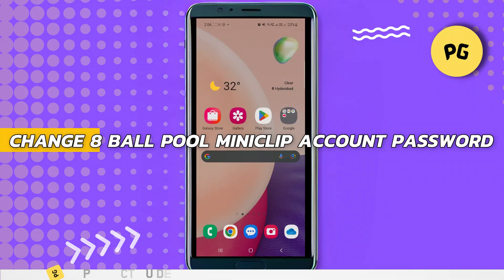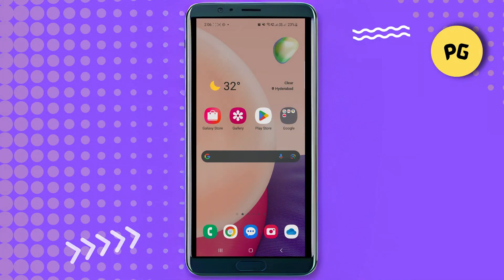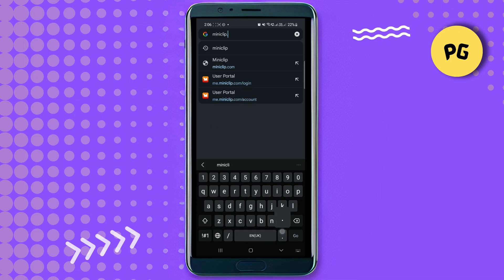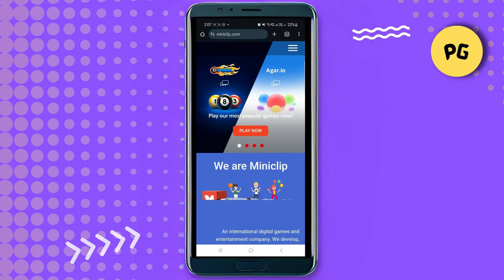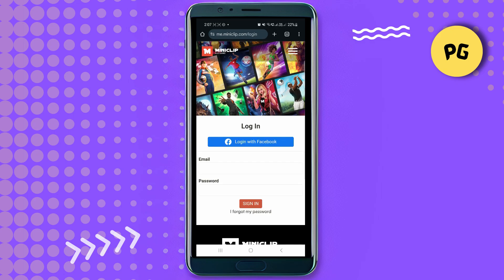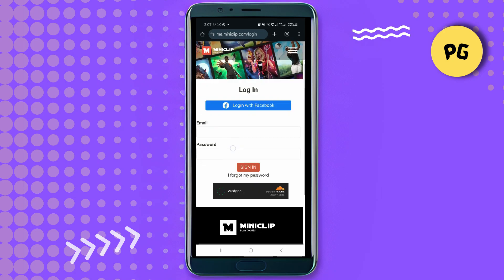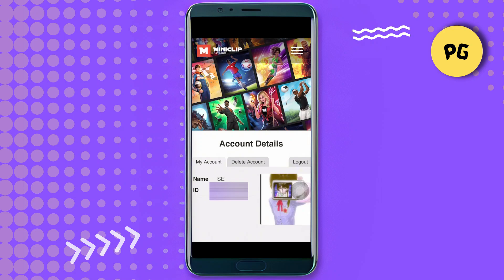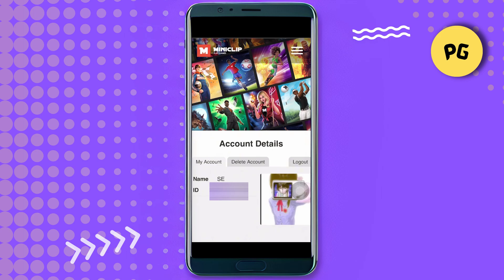How To Change Miniclip Account ID Password in 8 Ball Pool (Easy Guide)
How To Change Miniclip Account ID Password in 8 Ball Pool
How To Change Miniclip Account ID Password
How To Change Password in 8 Ball Pool
How To Change Miniclip ID Password in 8 Ball Pool